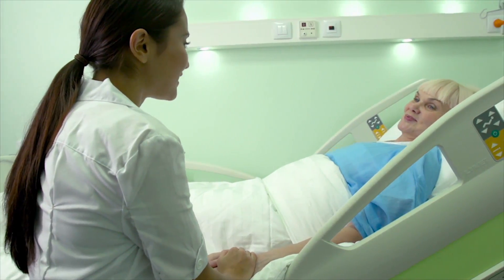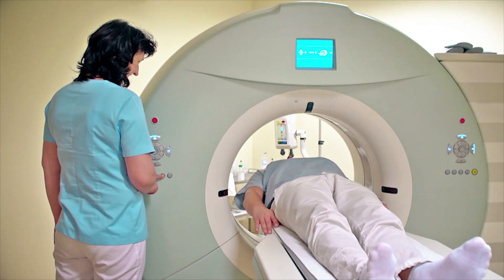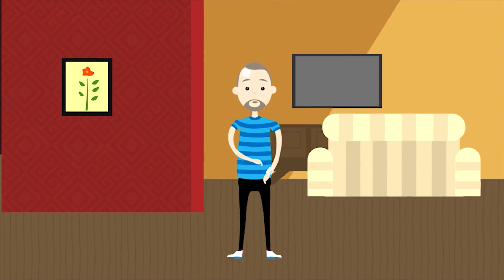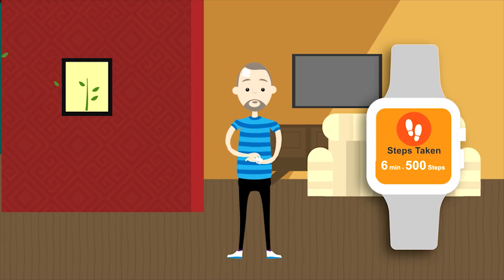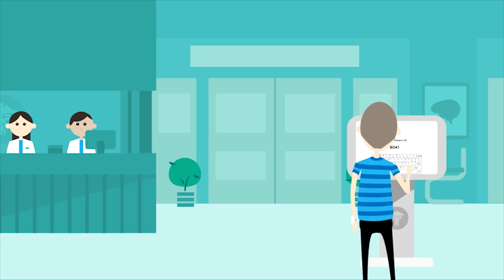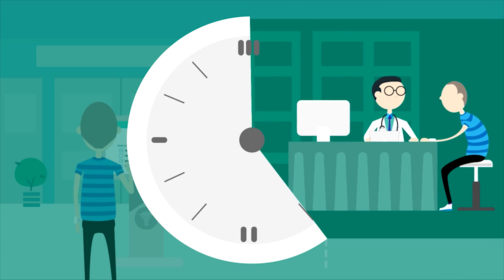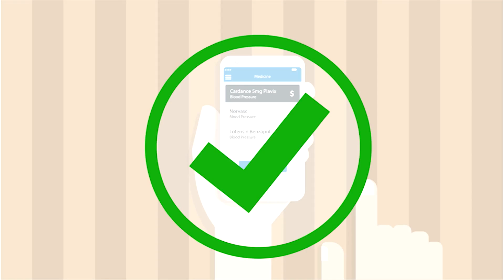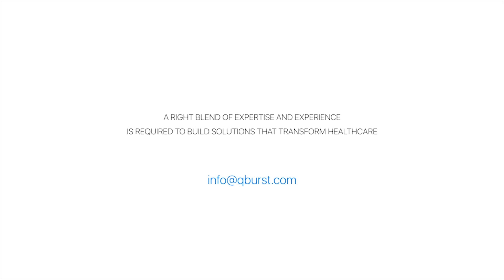Mobile Healthcare Apps: How Mobile Technology in Healthcare is Transforming the Industry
Mobilie healthcare apps. Learn how mobile technology in healthcare is transforming the industry in more ways than ever. Explore various use cases of mobility in healthcare through this informative video. For more information about our capabilities in healthcare,